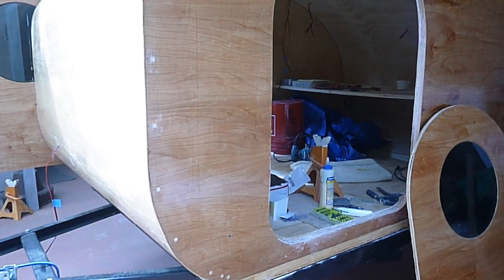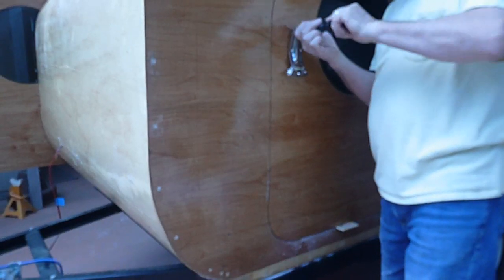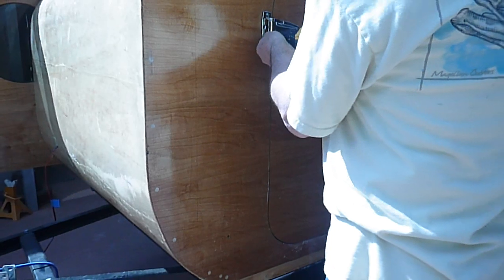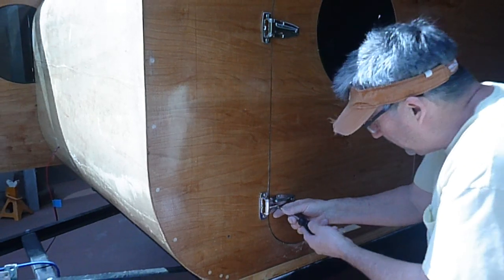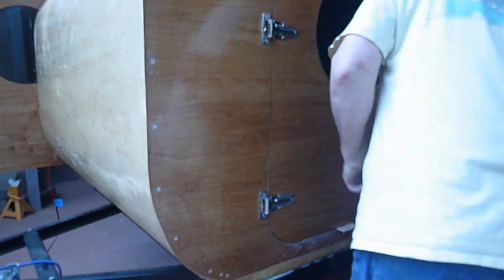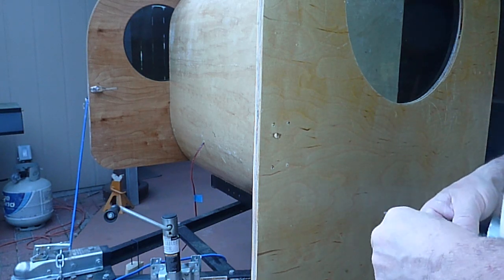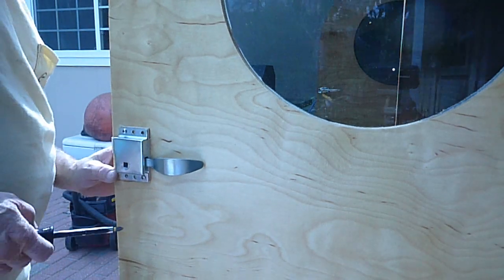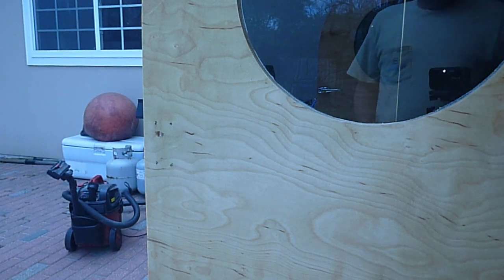Tear drop camper build a 5 X 8 video no.43 How to Install doors and handles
I show how I hang the doors and install the vintage door handles, remember when installing the door handles they are both the same and one side will have to be installed upside down, Also when ordering these you can get them with interior locks.